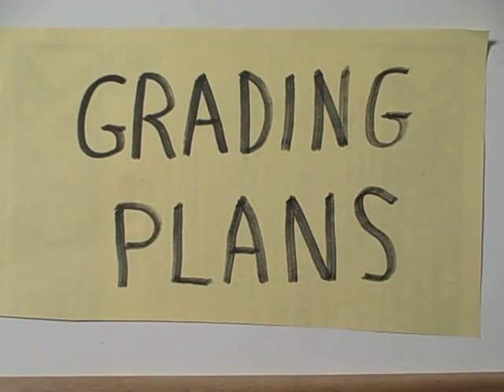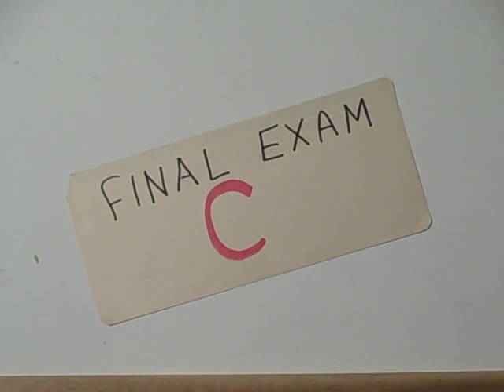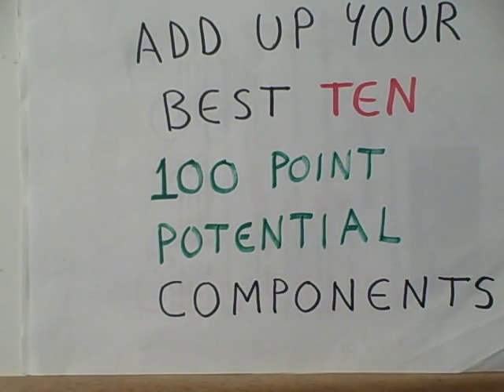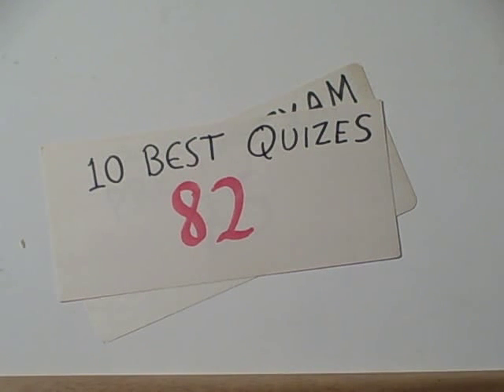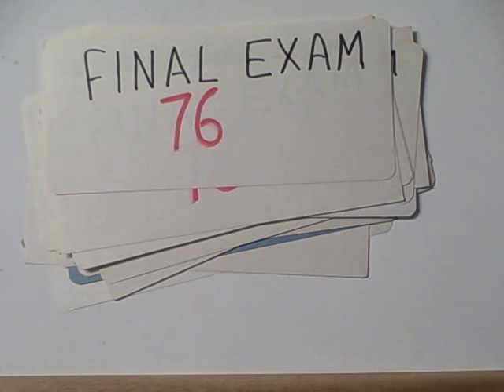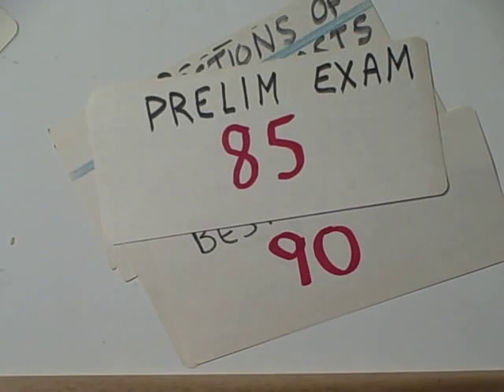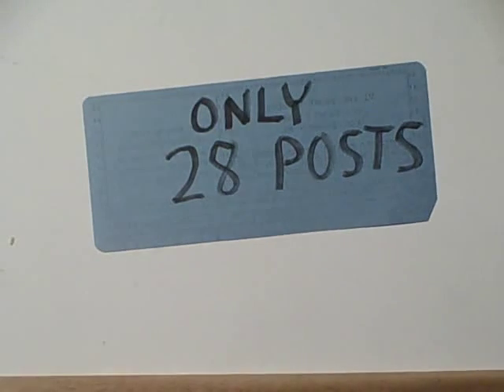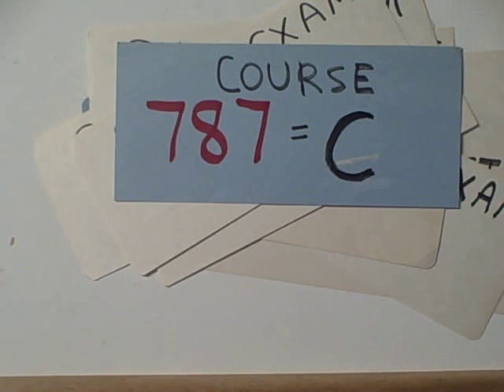Grading Plans for online courses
This describes my grading plans for my online courses.